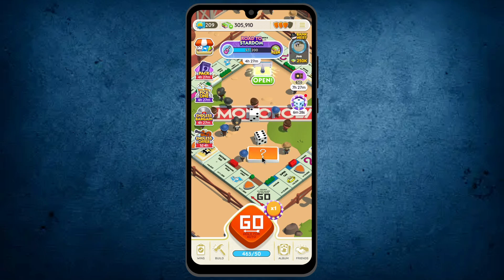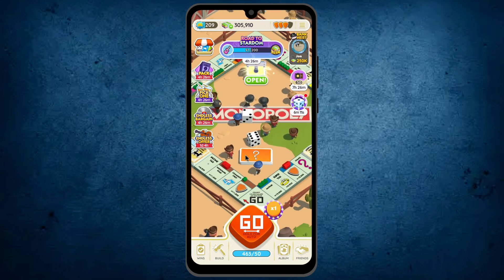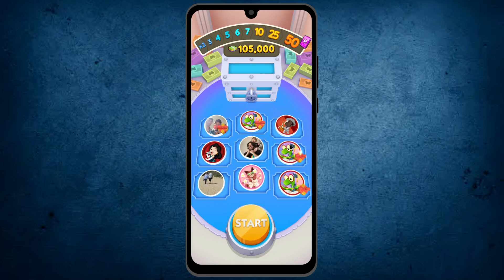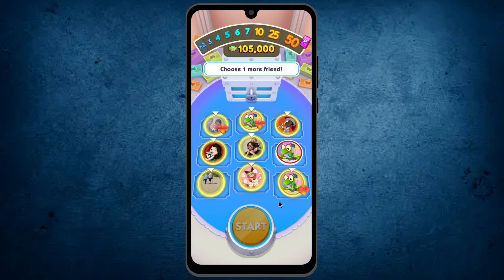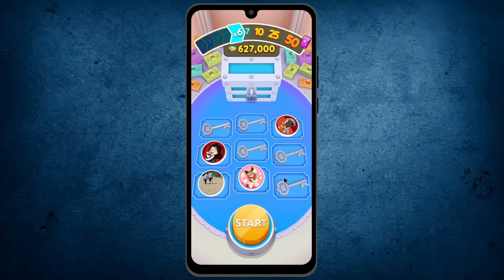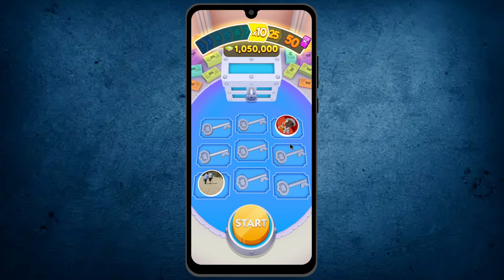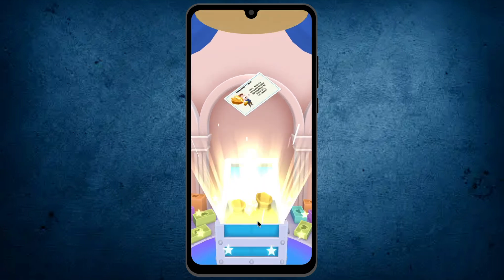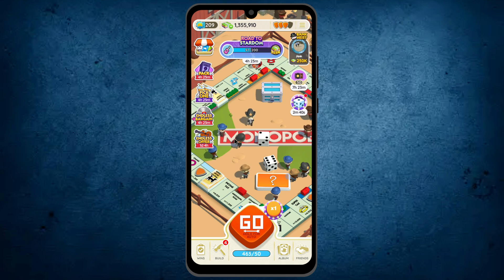How to get 50x Community Chest in Monopoly GO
Maximize your rewards by getting 50x Community Chest in Monopoly GO. Follow this guide to unlock the chest and elevate your game to the next level with top-tier bonuses!